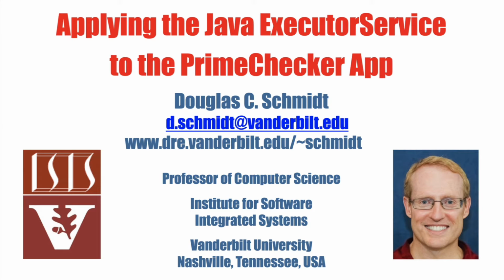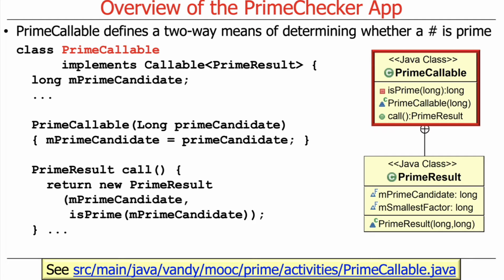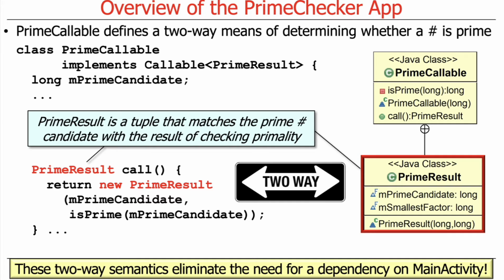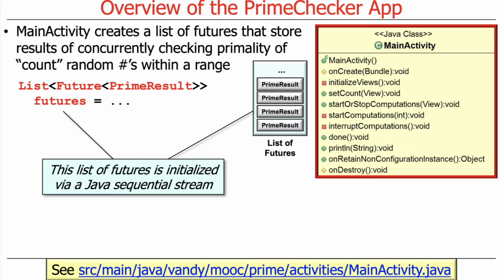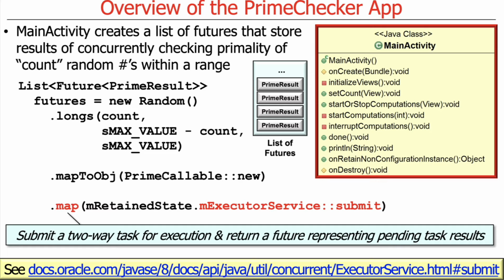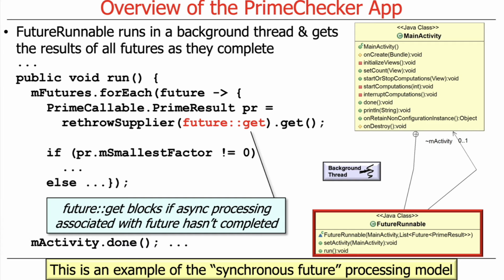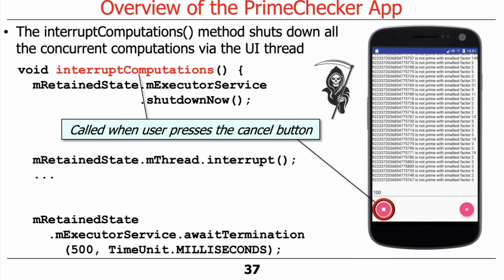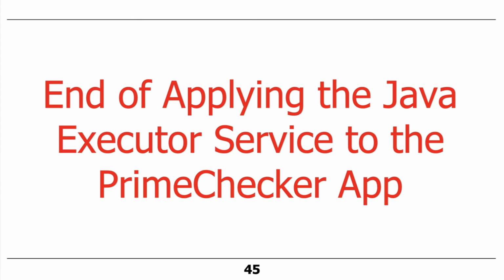Evaluating Pros & Cons of the Java ExecutorService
This video evaluates the pros & cons of the Java ExecutorService in the context of the latest version of the PrimeChecker app.